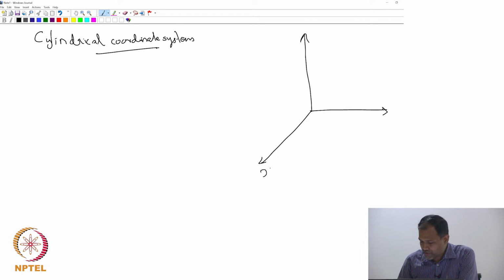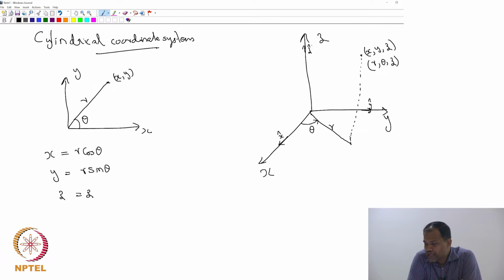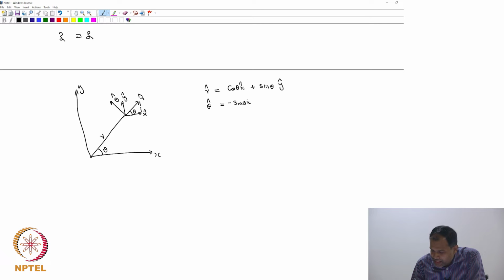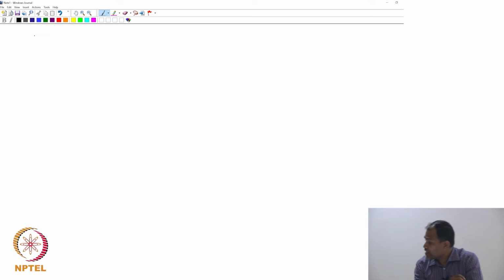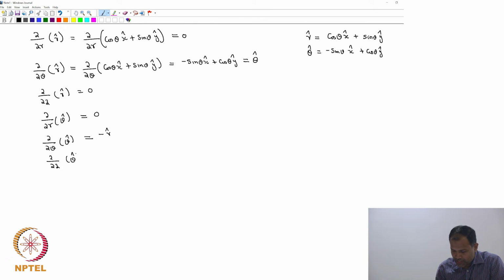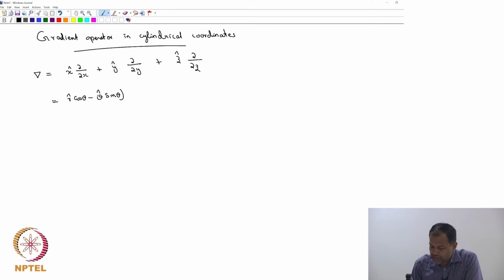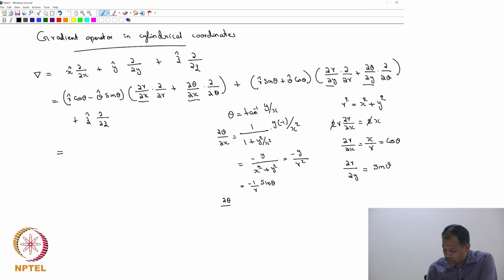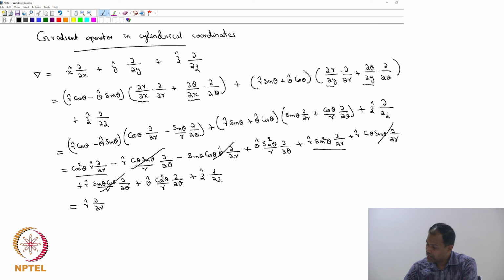#10 Introduction to Cylindrical Coordinate Systems | Fluid & Particle Mechanics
This lecture introduces cylindrical coordinate systems in the context of fluid mechanics. The goal is to derive the governing equations for fluid flow in cylindrical coordinates, as this will be useful for analyzing flow through a pipe. The lecture begins by reviewing Cartesian coordinates and then defines the unit vectors in cylindrical coordinates: r cap, _ cap, and z cap. The relationships between these unit vectors and those in Cartesian coordinates are then derived.